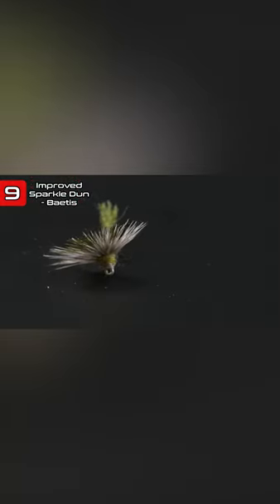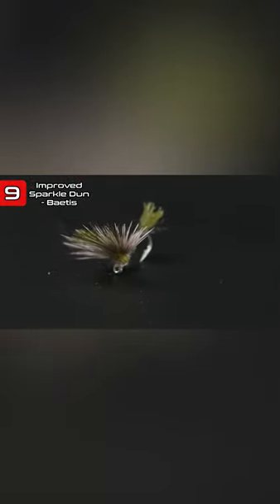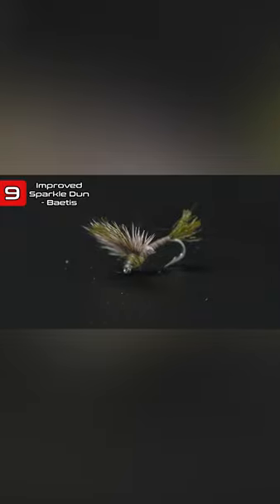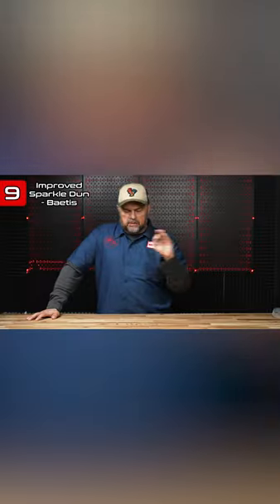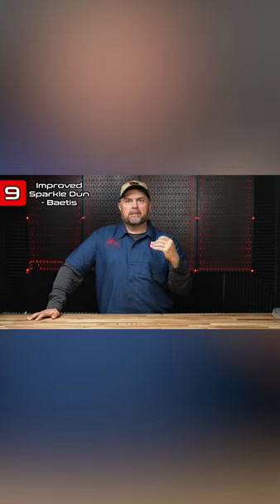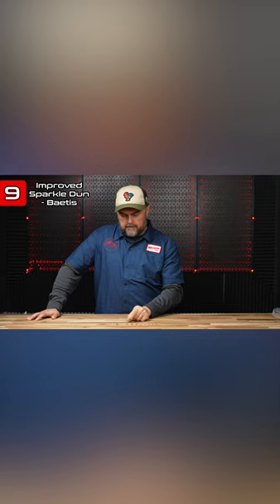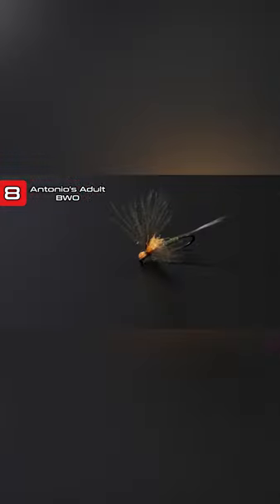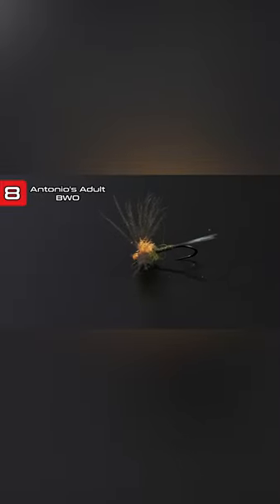Top 10 Baetis Patterns... Read the Description for the Link to Watch the Full Video!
See the Top 5 Baetis patterns with the link down